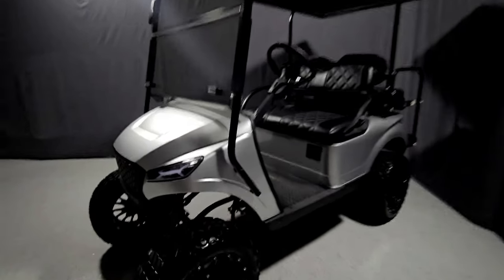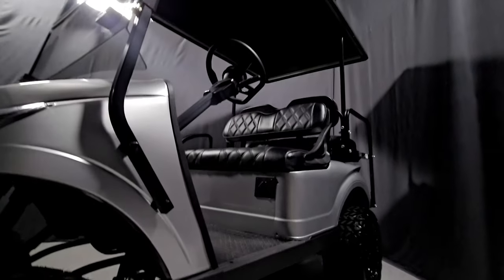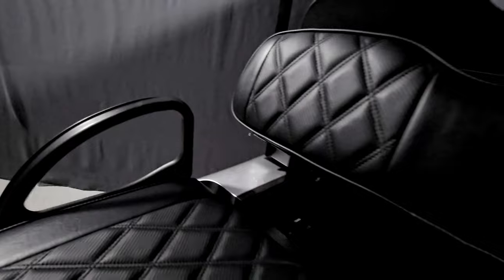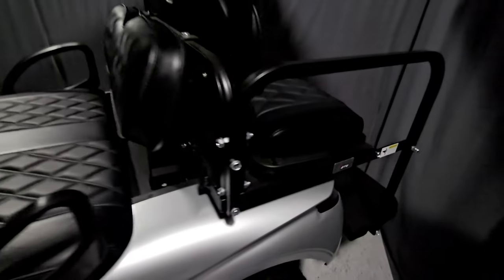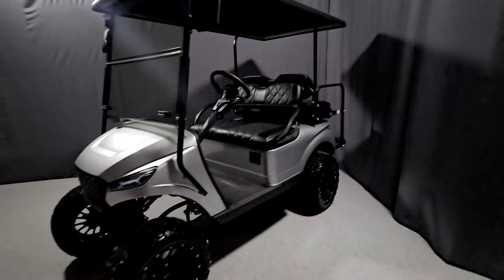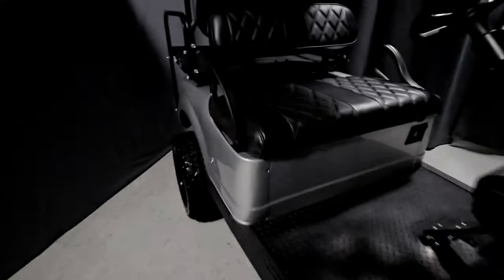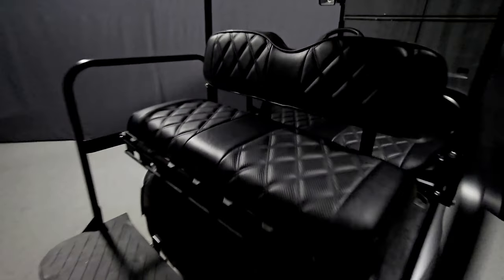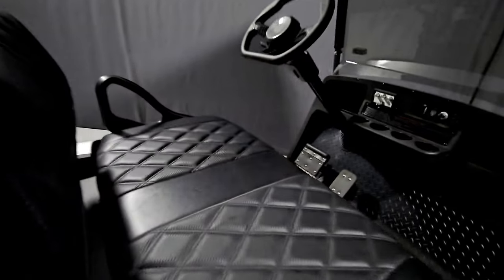2023 Silver Navitas Storm Electric Golf Cart - 30-36mph Top Speed!!! Black Seats